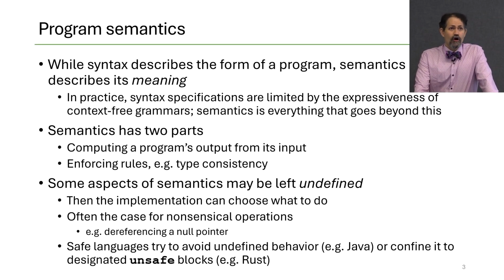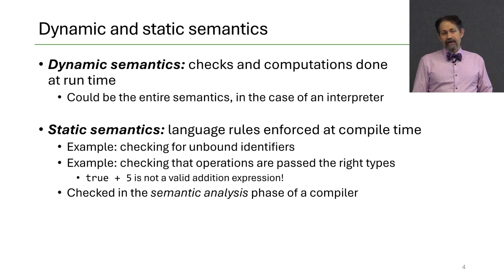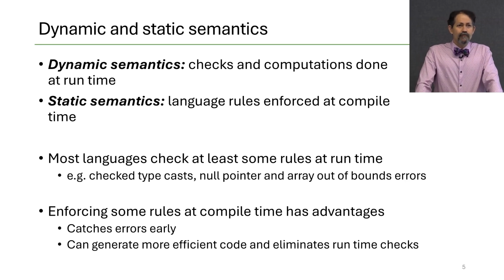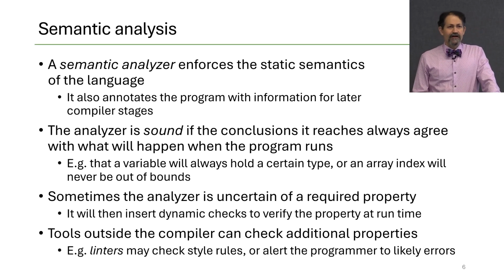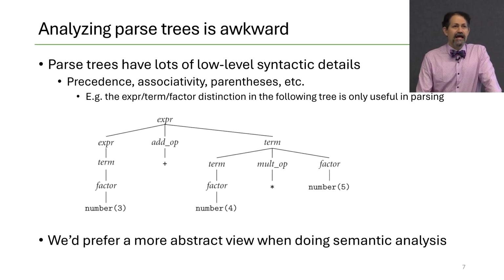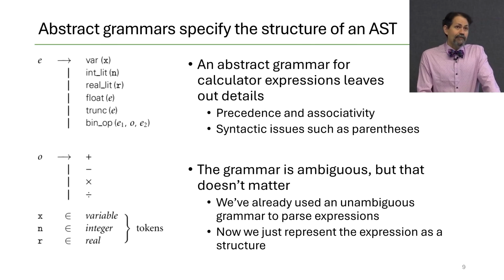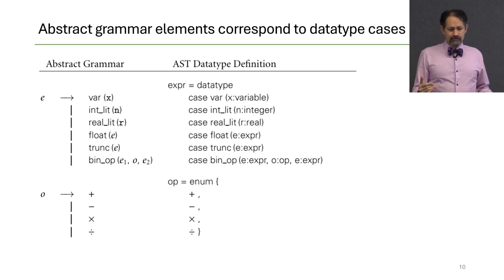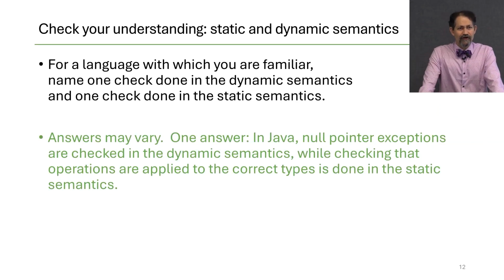PLP 4.1: Program Semantics and Abstract Syntax Trees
While syntax describes the form of a program, semantics describes its meaning.  Semantics involves how a program's output is computed from its inputs, and checking of rules such as type consistency.  Dynamic semantics involves checks and computations done at run time, while static semantics--typically checked by the semantic analyzer--are language rules enforced at compile time.  Abstract syntax trees are a higher-level representation of a program than parse trees, aiding semantic analysis.